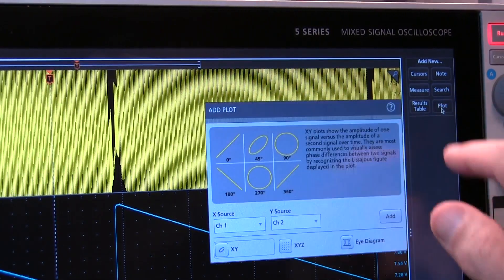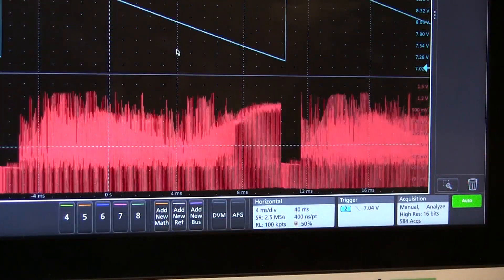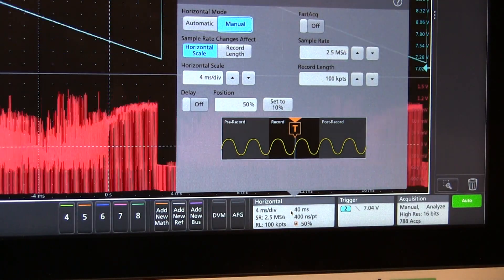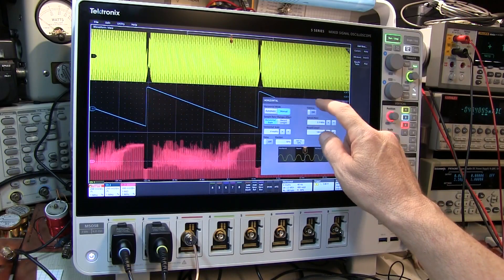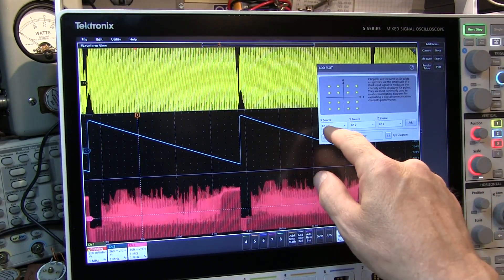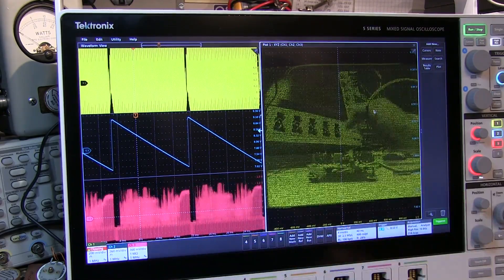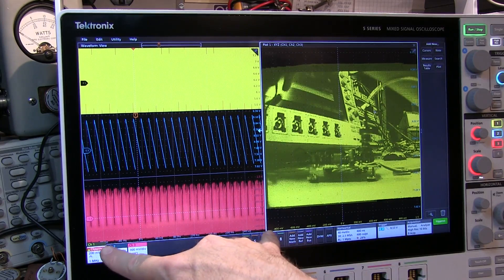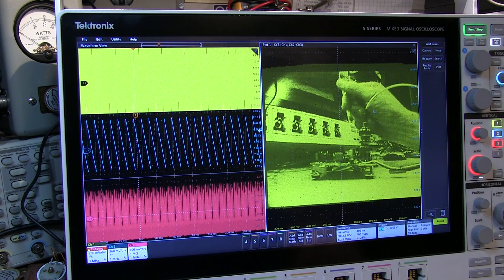Video Fun with XYZ plots on the 5 Series MSO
See what happens when you mix a brand new oscilloscope, an apps engineer, and his composite video separator. Yes, you’ll see video on the scope display. But you’ll also learn about using 16-bit vertical resolution mode, and trading update rate for record length.